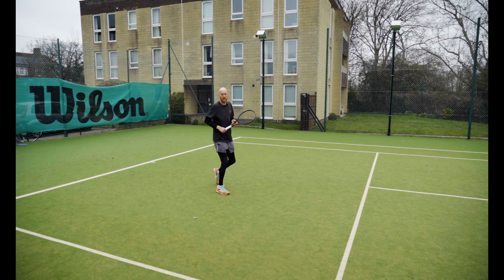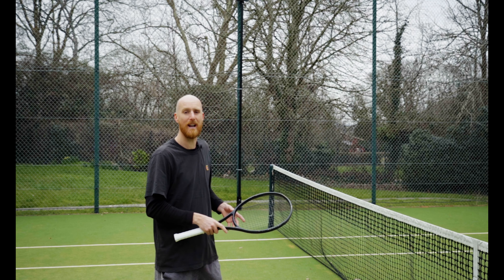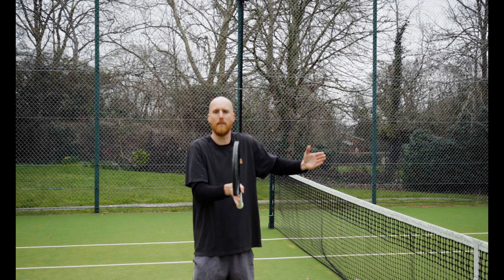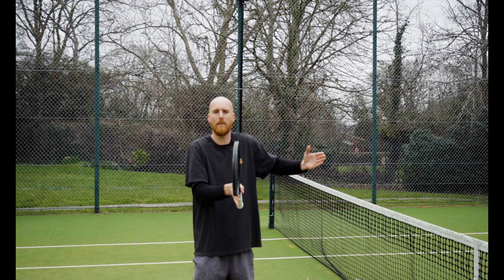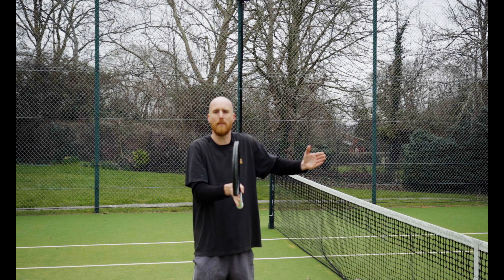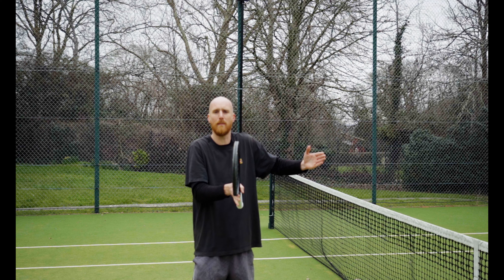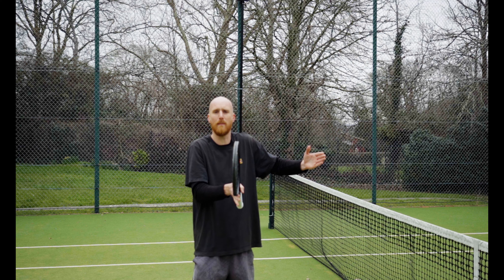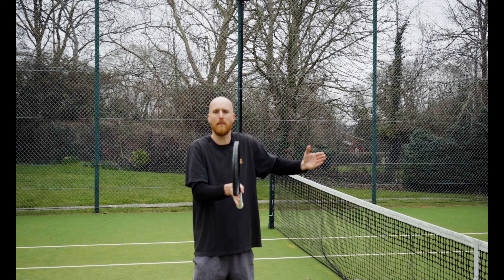Attack the Mid-Court Ball - Play Like the Pro's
Being able to attack the mid-court ball and take control of or finish the point is one of the trickiest and most important shots in tennis. In today's video, we discuss the footwork, contact point and shot location that will enable you to dispatch any ball that lands mid-court.